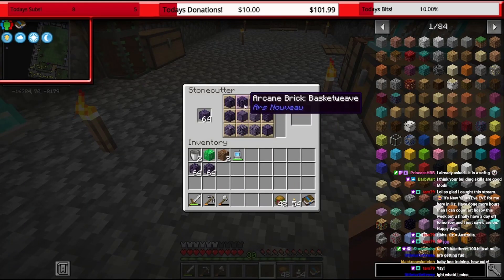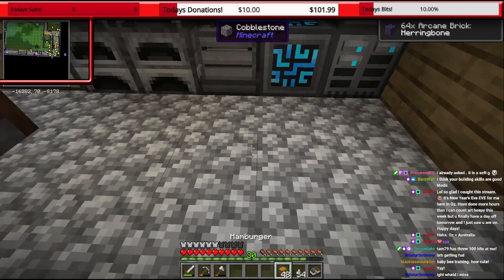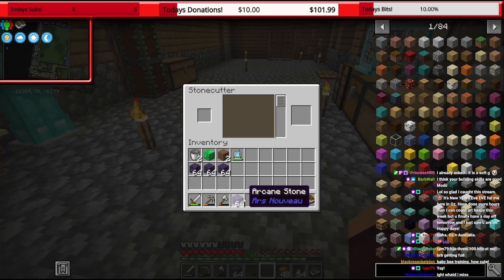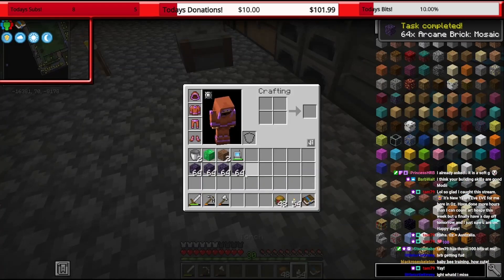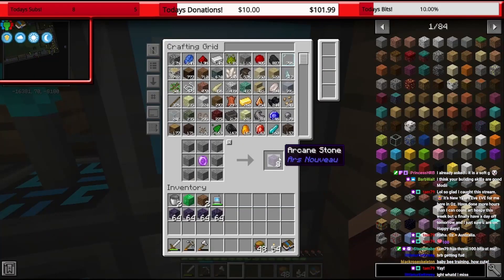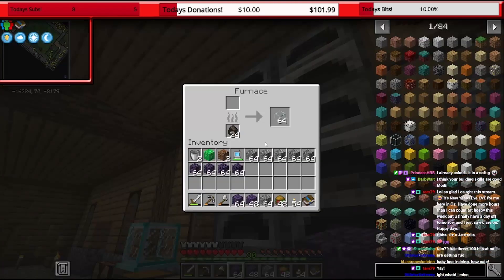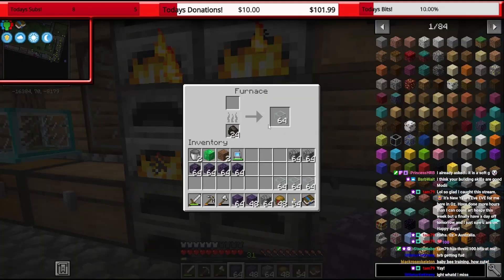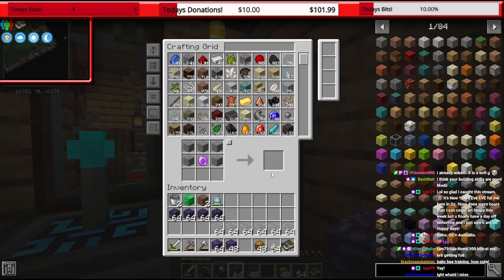"ALL UP ON ME!" ALL IN ONE! #64